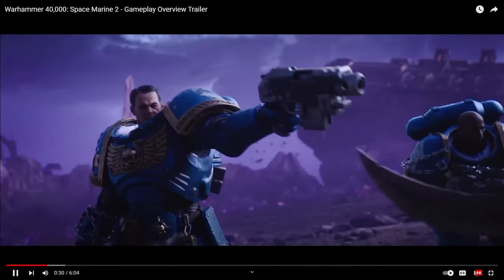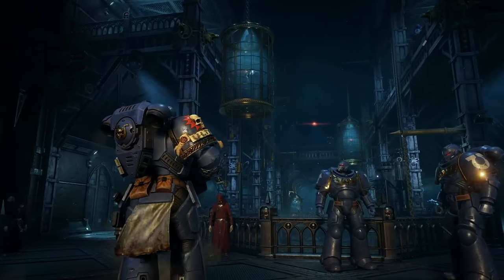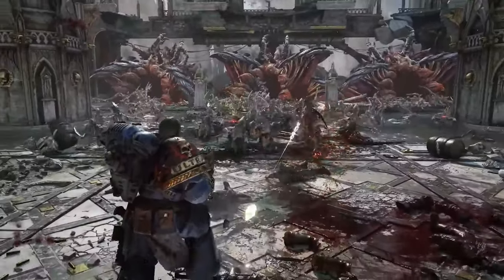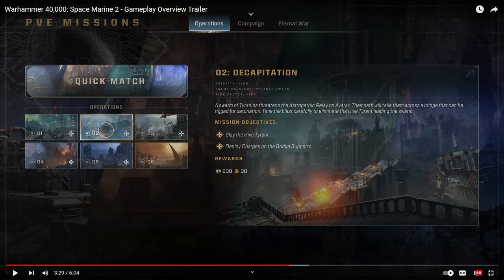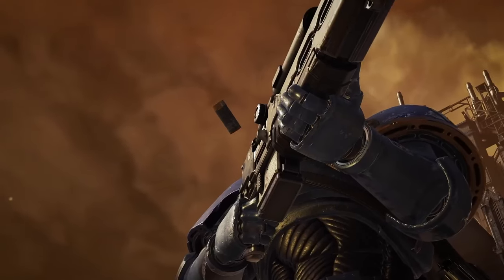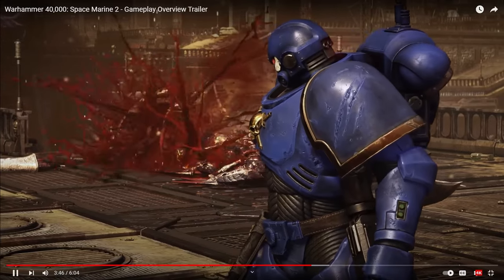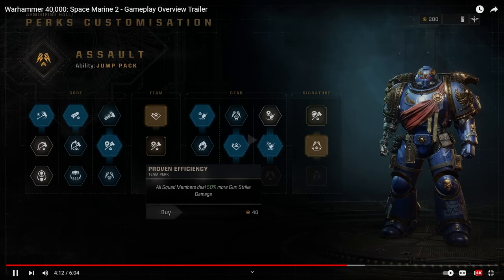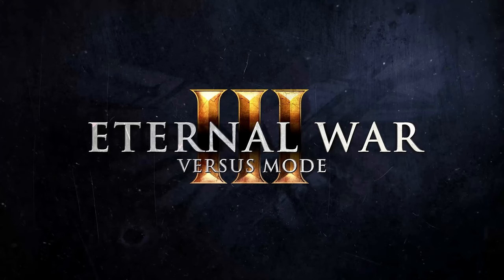Space Marine 2 Will Go HARD!!! Gameplay Trailer Breakdown!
Hey there family, hope you are well. I wanted to share my reaction with the future big game. This deadass looks so incredible, I am impressed. Share your opinions about it in the comments below.